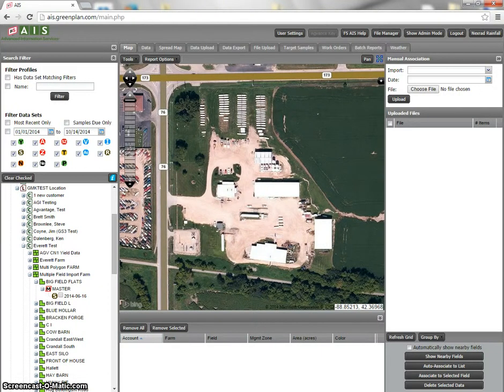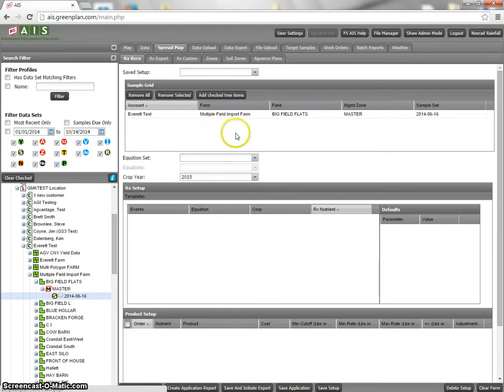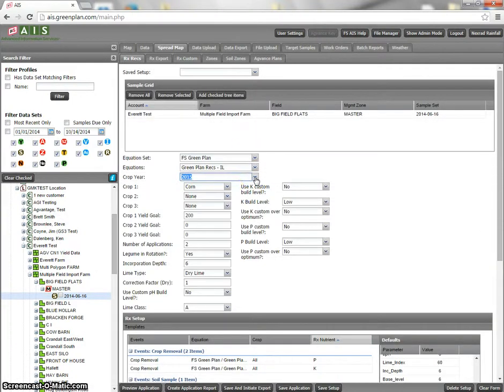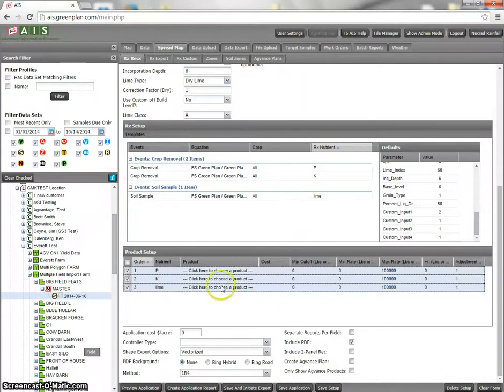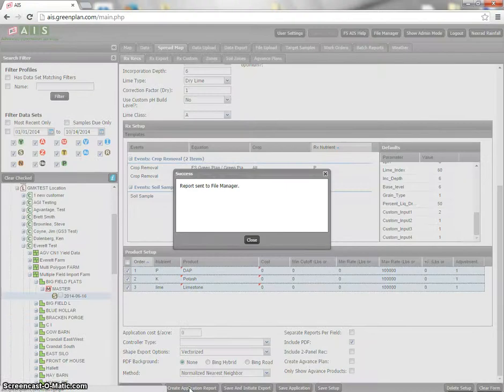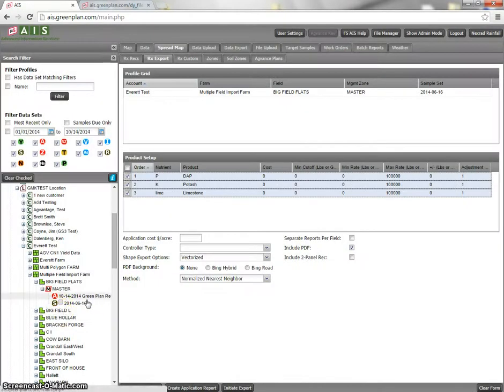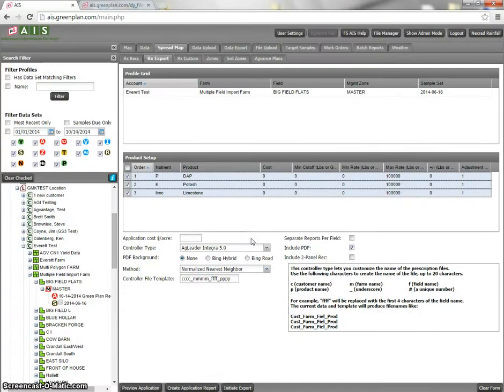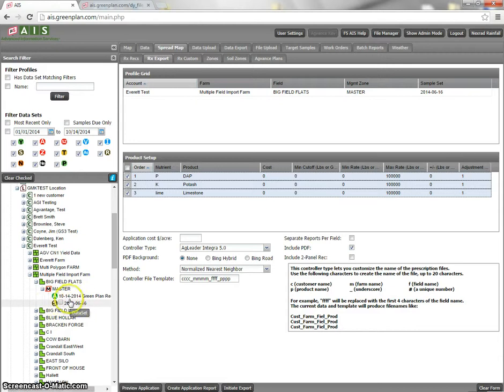Creating Rx Recommendations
This video walks you through the process of creating and exporting a VRT fertilizer recommendation